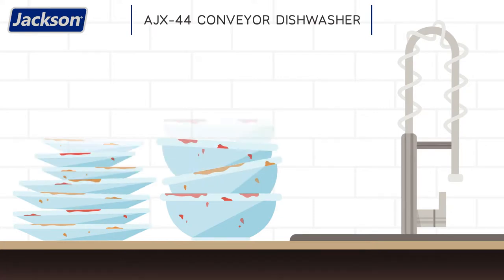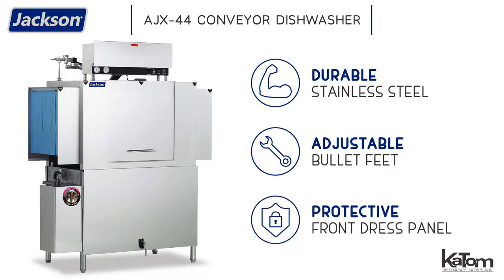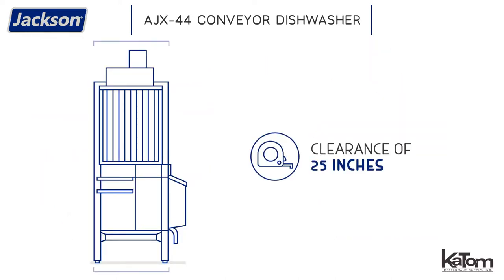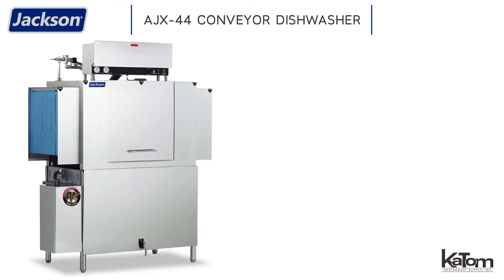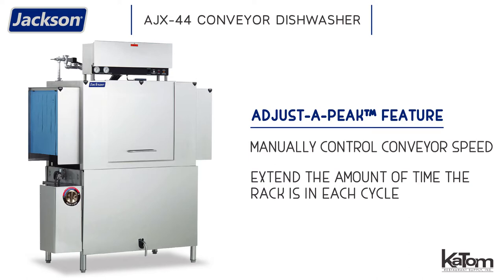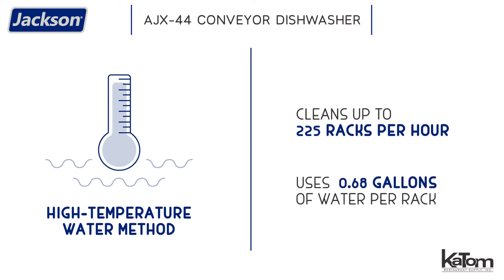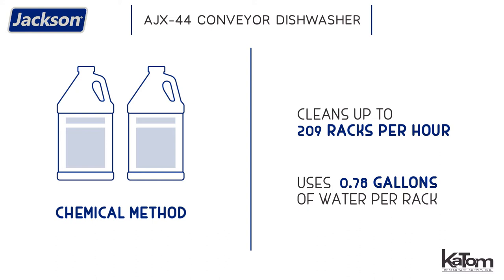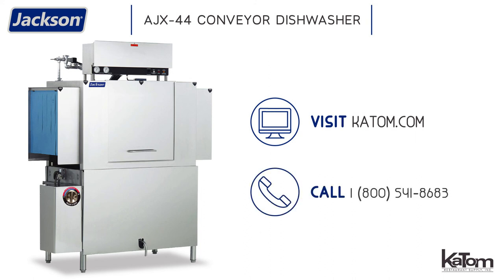Jackson AJX-44 Conveyor Dishwasher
For operations with high-volume warewashing demands, the AJX-44 conveyor dishwasher is a perfect solution. This machine washes up to 225 racks of dishes per hour with its fully automatic cleaning process.